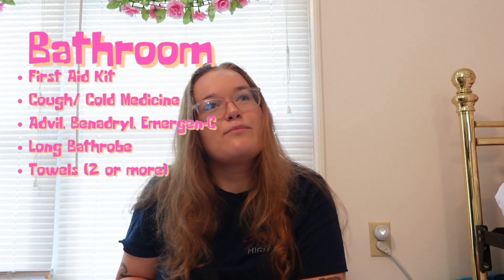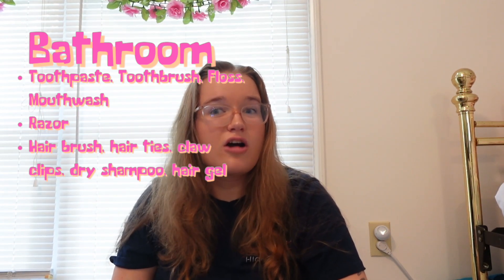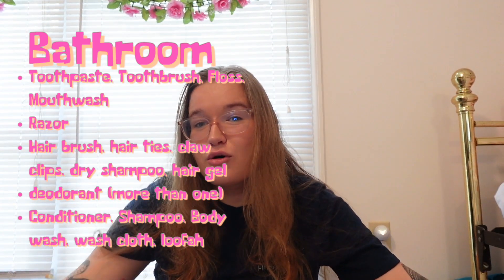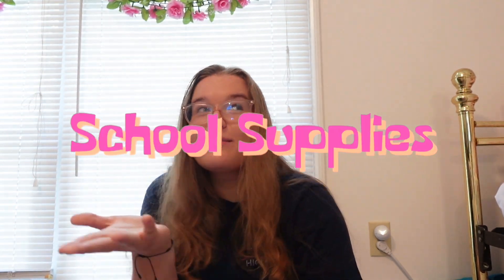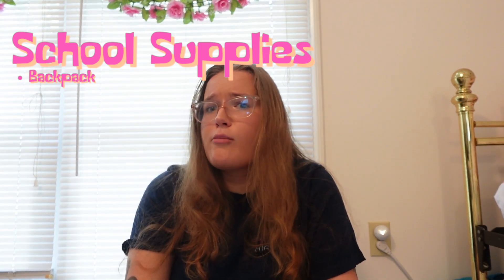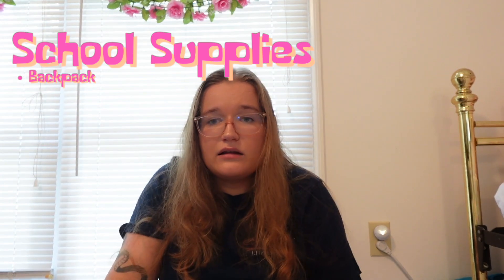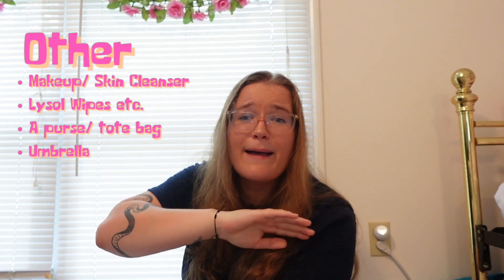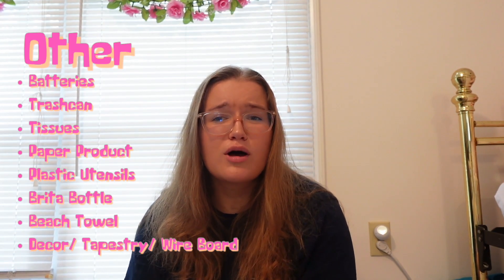EVERYTHING you need for college | back to school series | summer miller :)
Back to School/ Back to College Series: Everything you need for College

First, I want to apologize for the amount of times I say the word “next in this video. Secondly, I know that I have forgotten a few things on the list but hopefully overall this was helpful. A few things honorable mentions are:
- Scissors
- Command Strips
- Desk Organizers
- Frat Shoes
- Hair spray
- A covid test- just in case
- Snacks/ Food (duh)
- SHOWER SHOES!

I am slowly moving into my new apartment and plan on having an apartment tour up later in the coming month. However, in the mean time please enjoy this new series that will be posted while I transition into law school. New law school content will be posted by the end of August, and maybe a few surprise vlogs here and there.